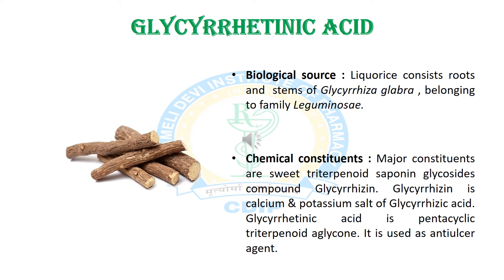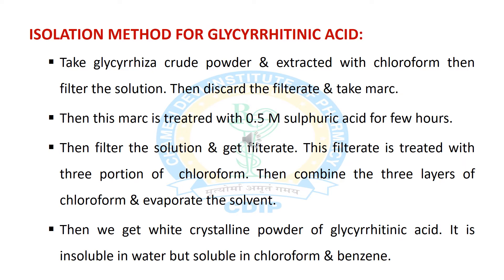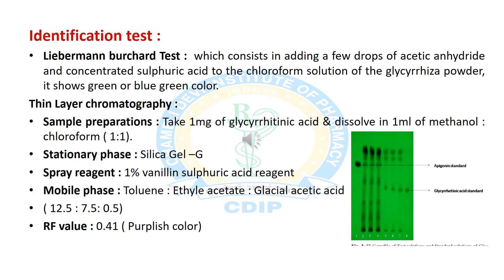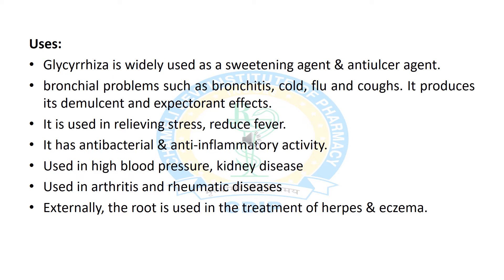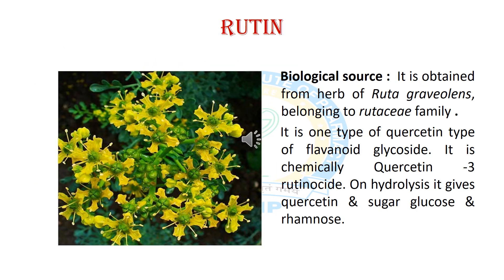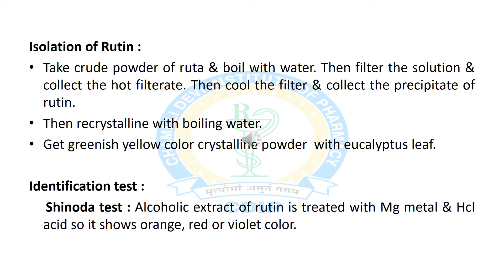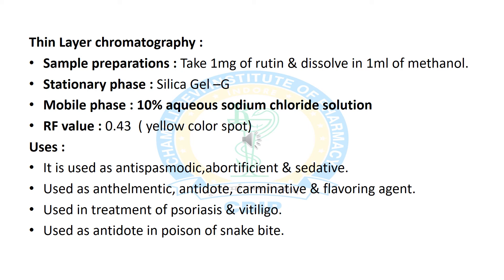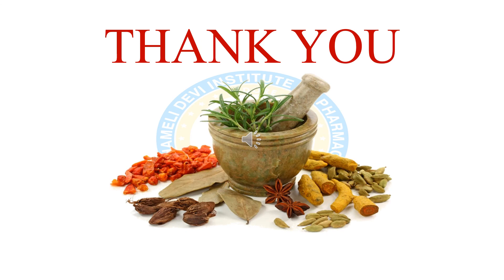Isolation, identification & analysis of phytoconstituents of Glycyrrhetinic acid & Rutin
GlycyRrhetinic acid
Rutin
Glycyrrhiza glabra
Liquorice
Ruta graveolens